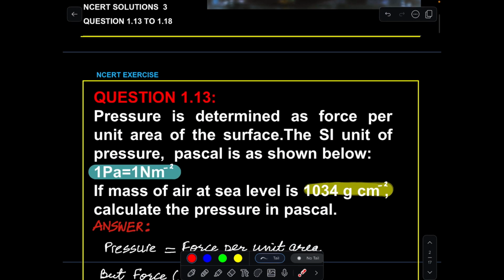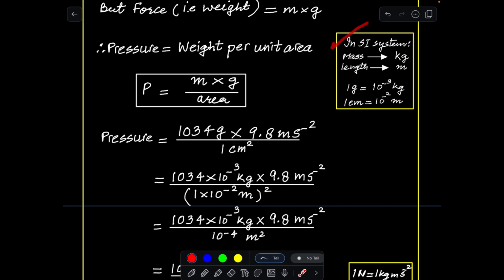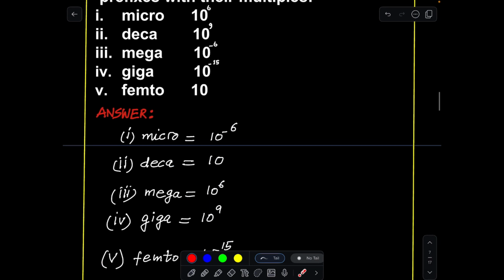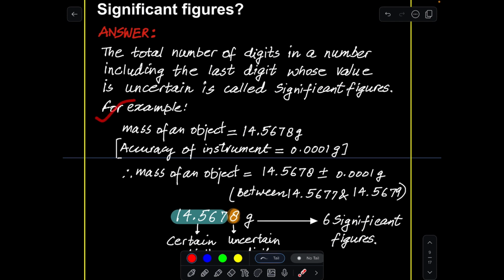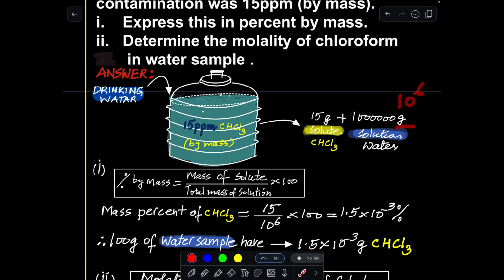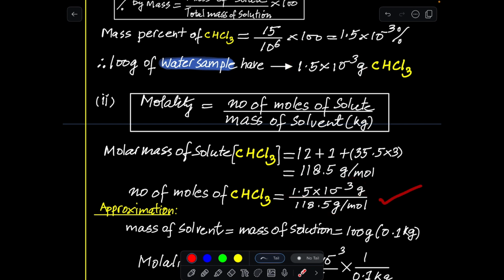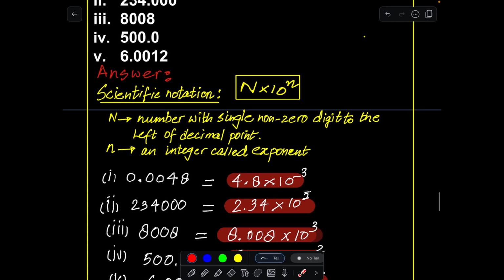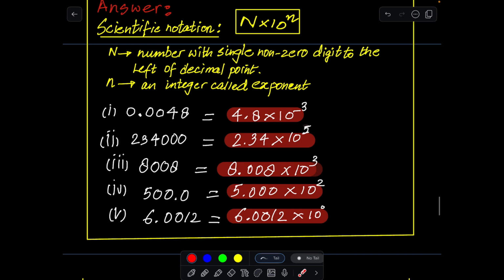SOME BASIC CONCEPTS OF CHEMISTRY . GRADE 11 CBSE 1.13 TO 1.18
Here to hep.